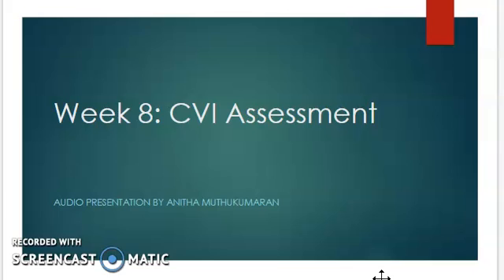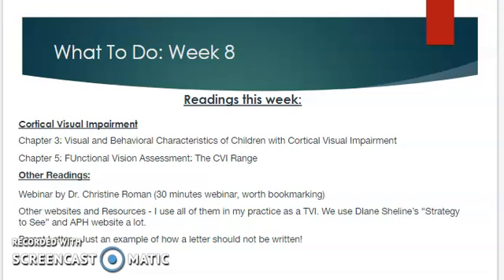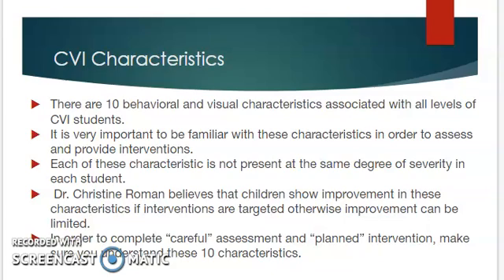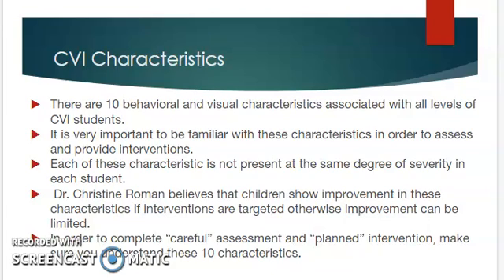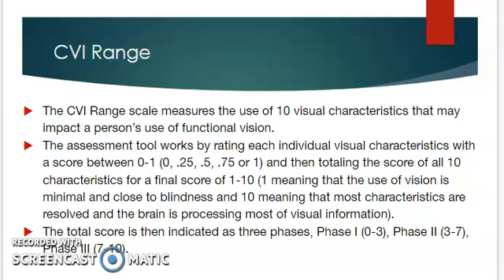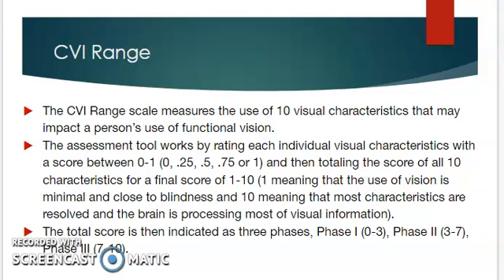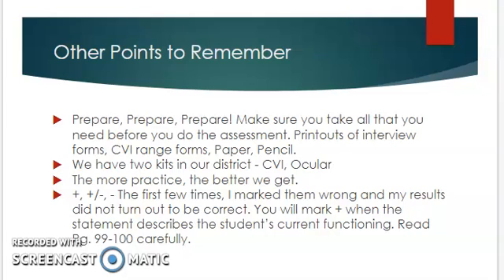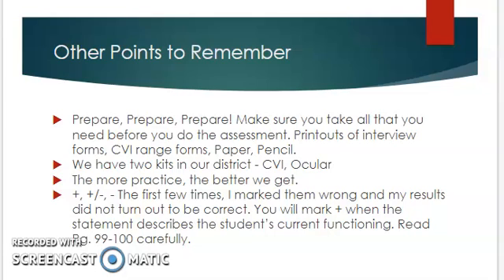Week 8 Audio CVI Assessment